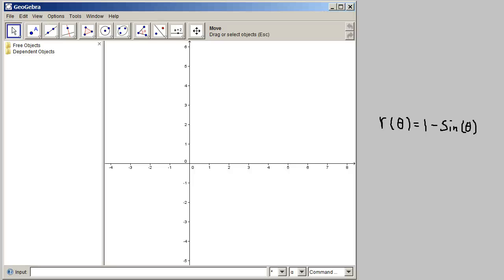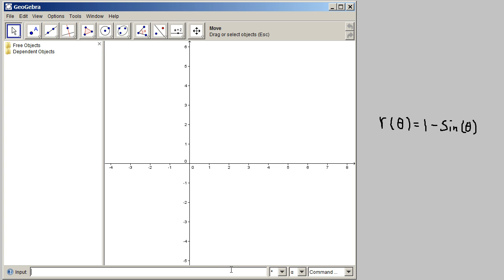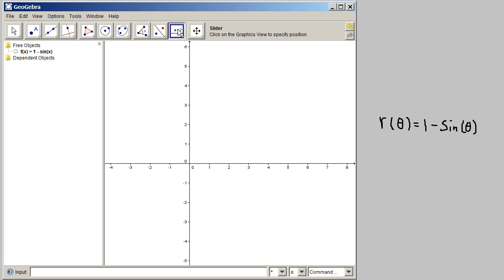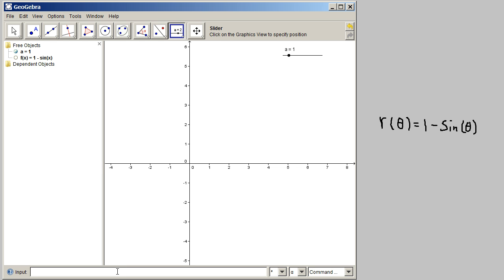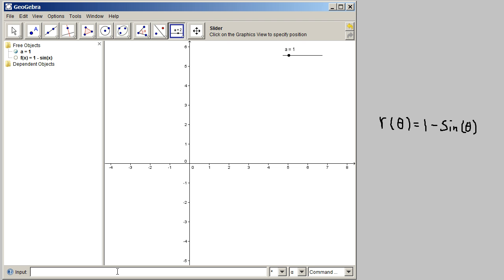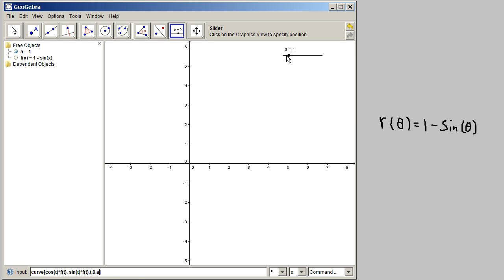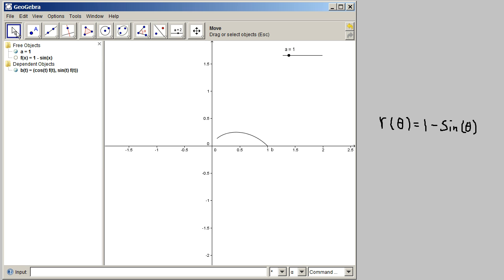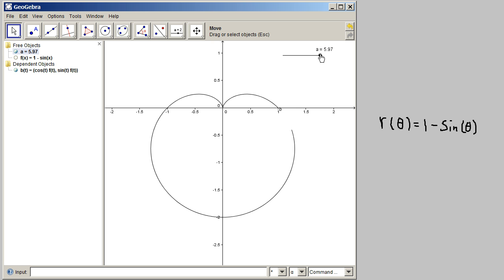Using Geogebra to plot polar functions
How to use geogebra to dynamically graph a polar function, specifically r(t) = 1 - sin(t).